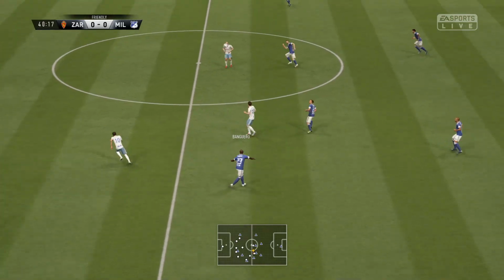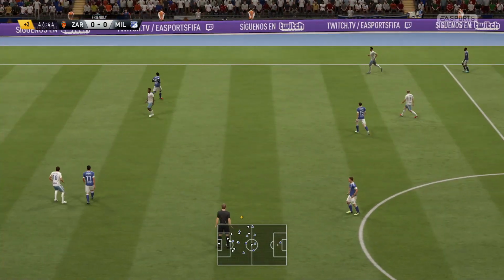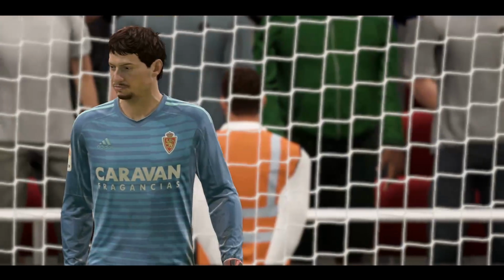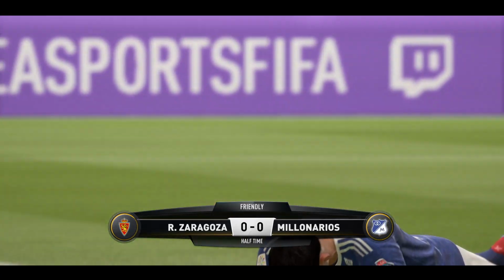⚽ Zaragoza vs Millonarios FC ⚽ | Club Friendly (08/03/2023) | PES 2023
A simulation of the upcoming match in the 2023 Club Friendly, Zaragoza  vs Millonarios FC  .

Zaragoza  vs Millonarios FC   - 2023 Club Friendly (08/03/2023) - All Goals & Extended Highlights
Zaragoza  vs Millonarios FC   - 2023 Club Friendly (08/03/2023) - Full Match

Zaragoza Millonarios FC Zaragoza TeamvsMillonarios FC Team

Zaragoza
Millonarios FC
Zaragoza  Millonarios FC

Zaragoza  vs Millonarios FC
Zaragoza  Millonarios FC  Club Friendly
Zaragoza  Millonarios FC  Club Friendly 2023
Zaragoza  Millonarios FC  Club Friendly 03 August 2023

Zaragoza  vs Millonarios FC  Club Friendly
Zaragoza  vs Millonarios FC  Club Friendly 2023
Zaragoza  vs Millonarios FC  Club Friendly 03 August 2023